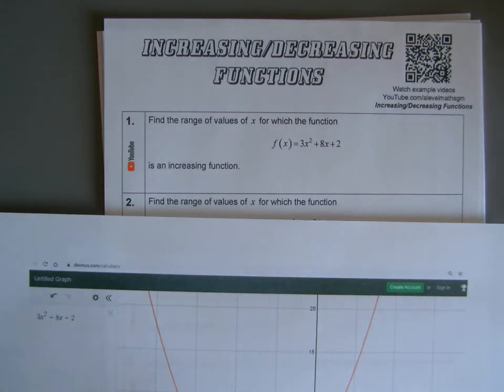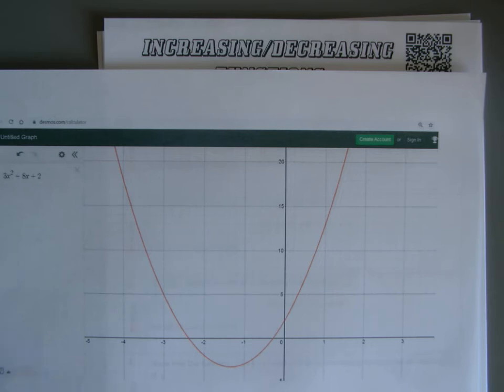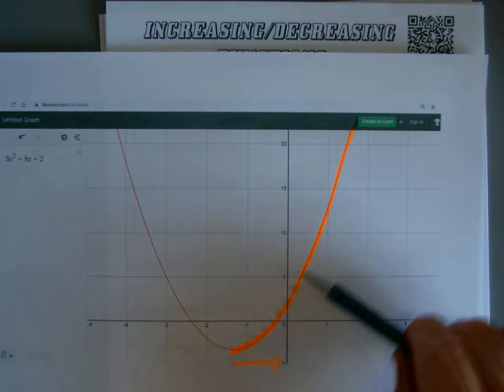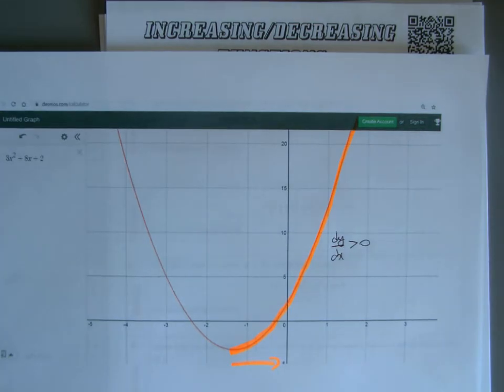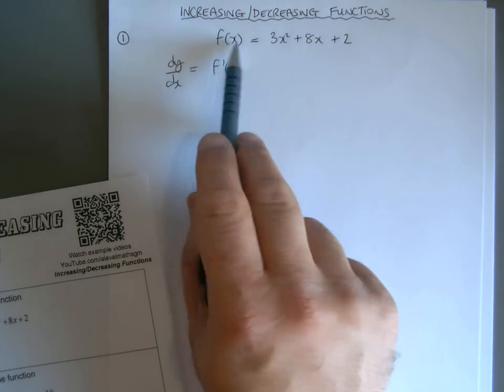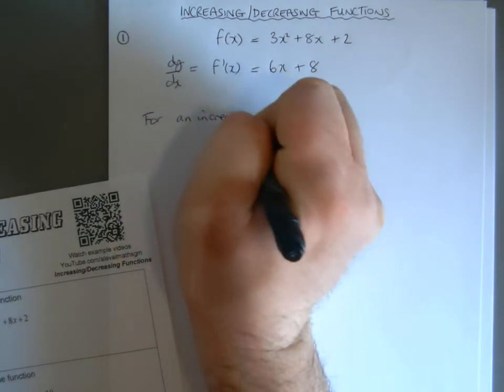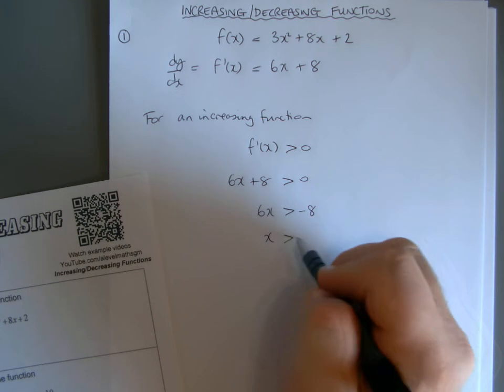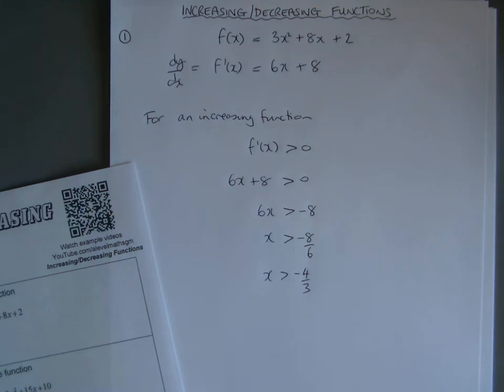Q1 INCREASING & DECREASING FUNCTIONS